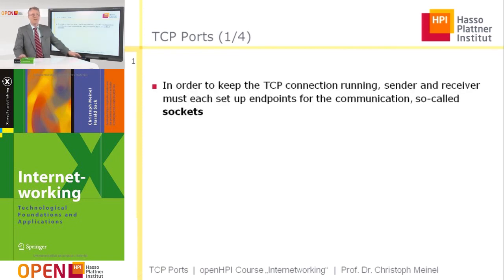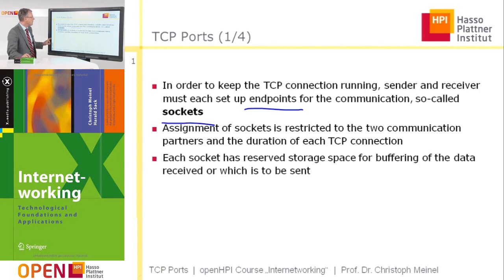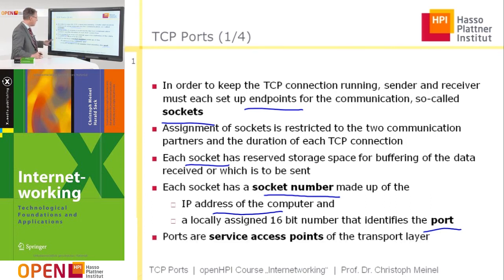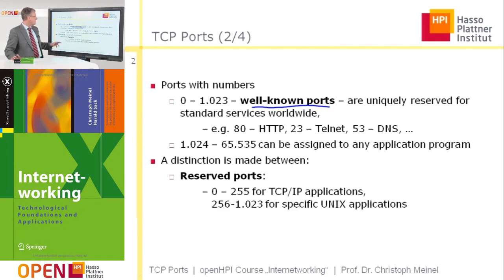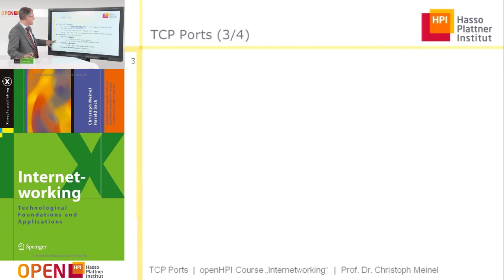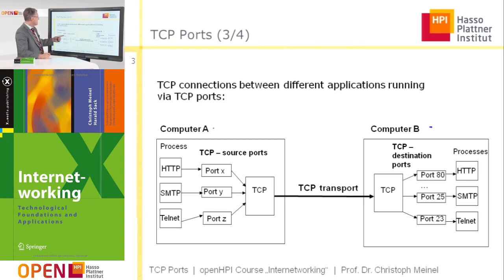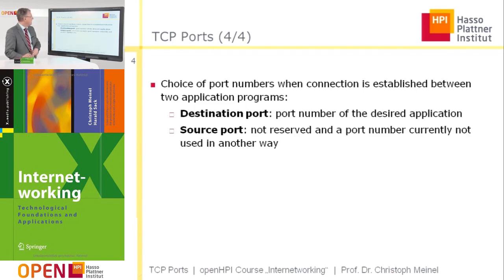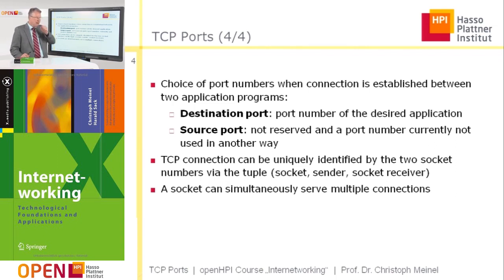5.7 TCP Connection establishment